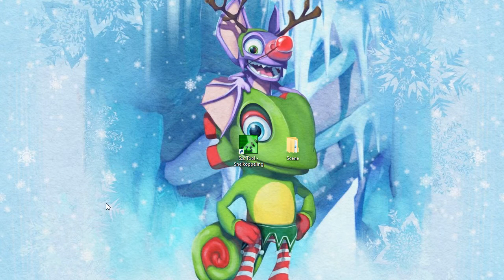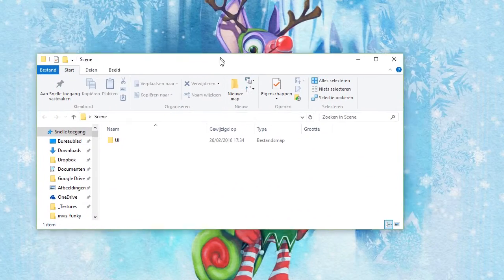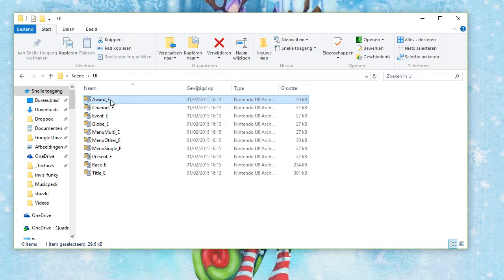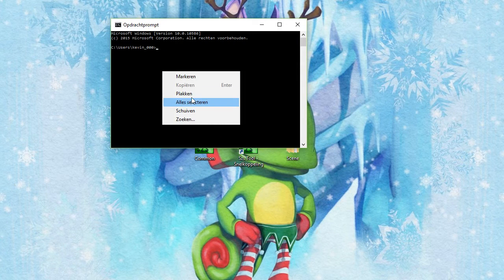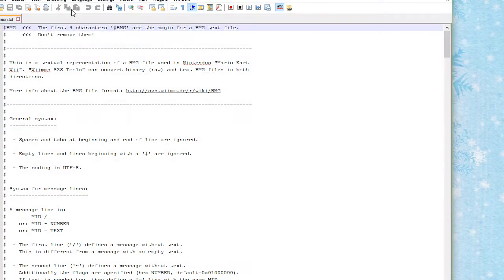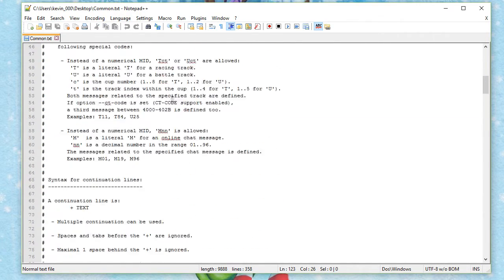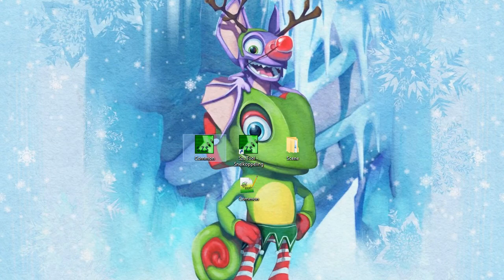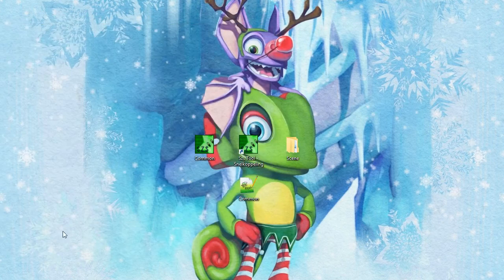Custom Track / Character Names - Mario Kart Wii Quick Tutorial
Here's another tutorial. Someone wanted to know how I did this, so here it is! It's not difficult at all :) Note: Don't worry about name length, the game automatically squishes the letters to make it fit.

Psst, background image is Yooka-Laylee. An upcoming game by the ex-rare team.